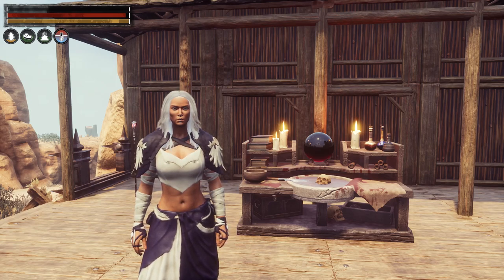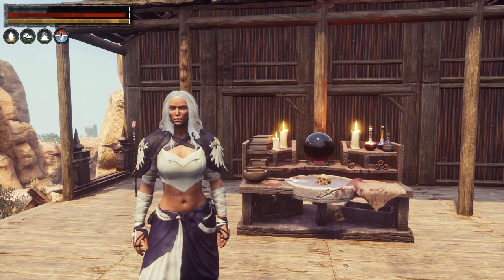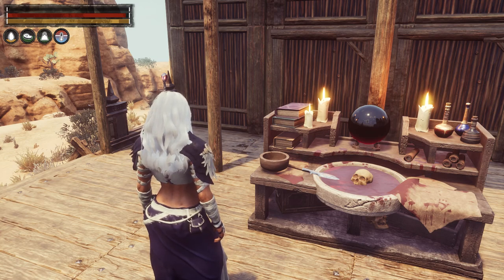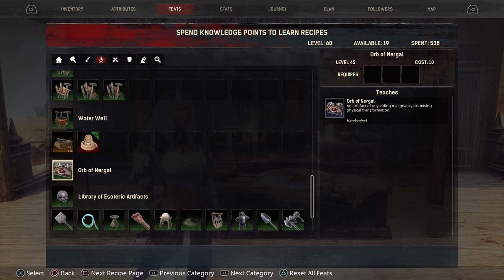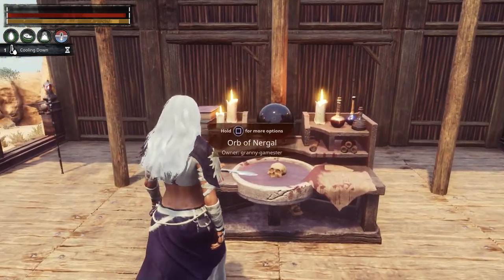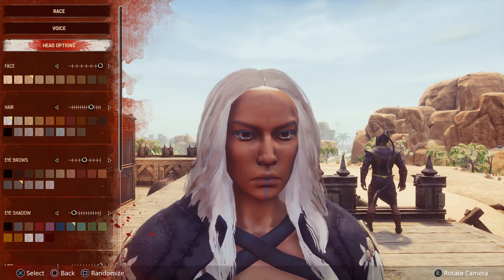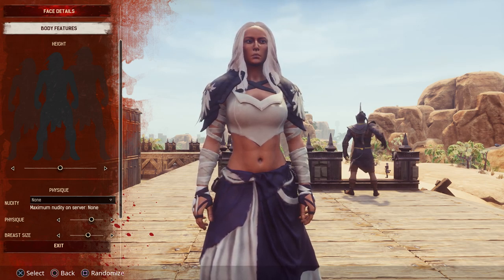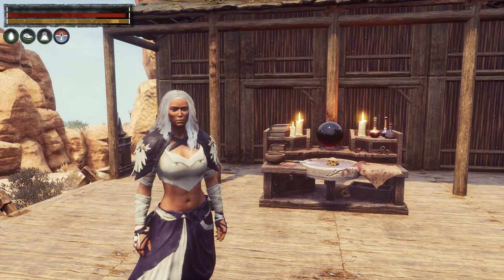How to change your Character! Conan Exiles Beginners Guide 2022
In this guide I show you how to change the look of your character